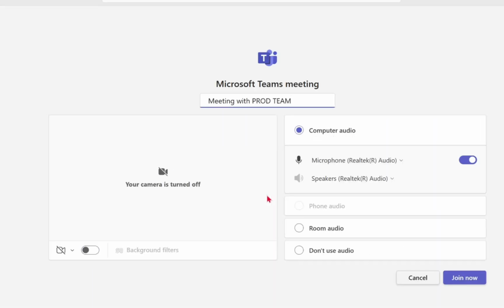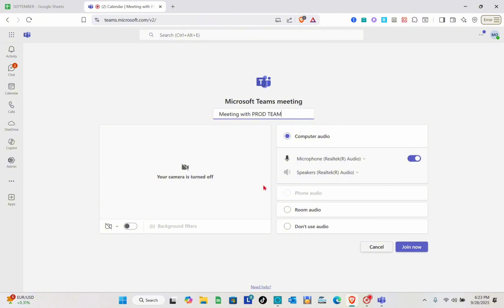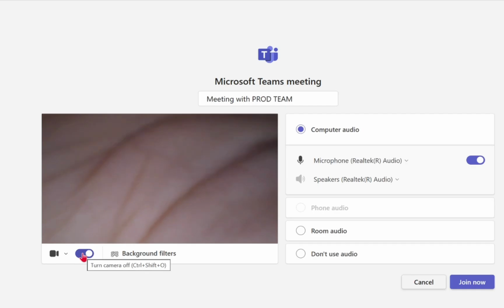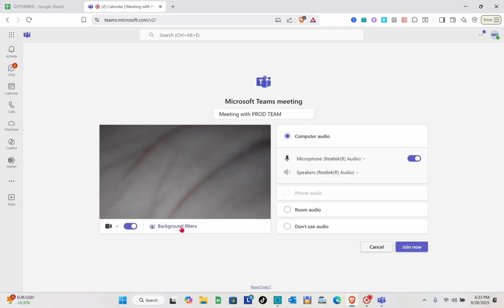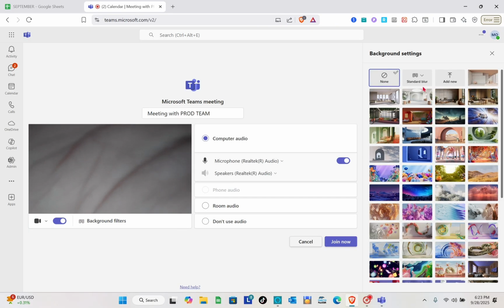How To Change Microsoft Teams Background Before Meeting (Best Method)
Learn how to configure your background in a teams meeting with this simple microsoft teams tutorial. This video will show you how to use microsoft teams and set up a microsoft teams virtual background. This is a great way to enhance your virtual meeting presence!